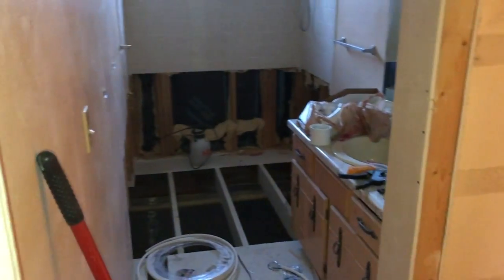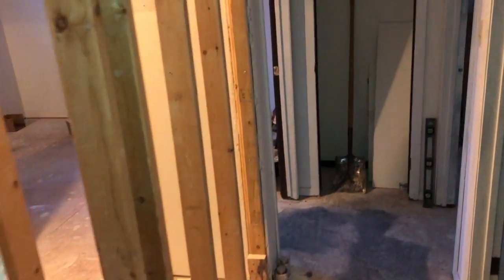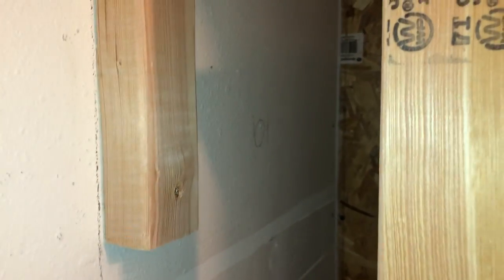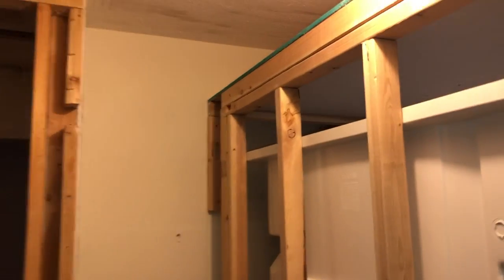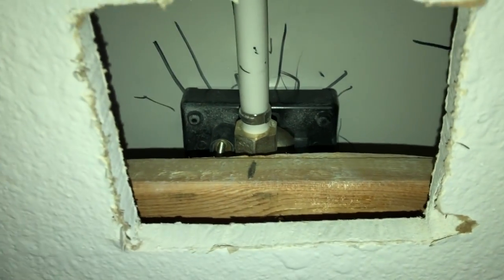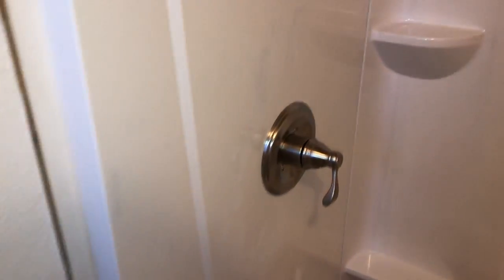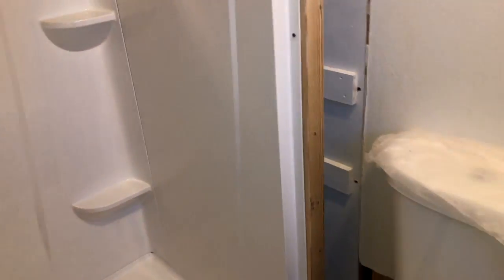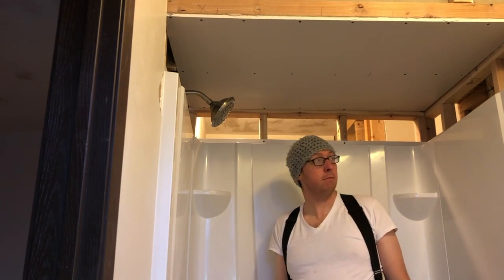shower too short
day 7 and 8